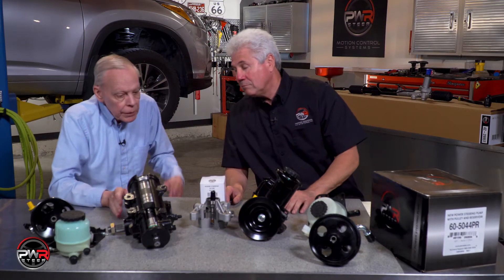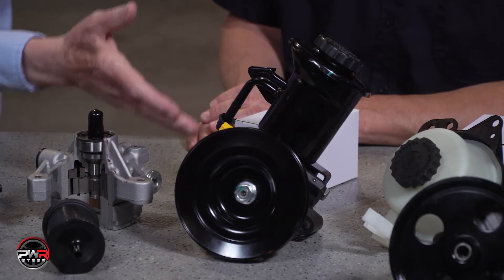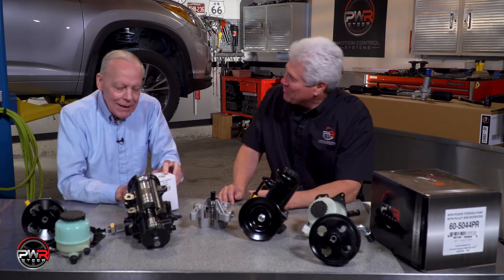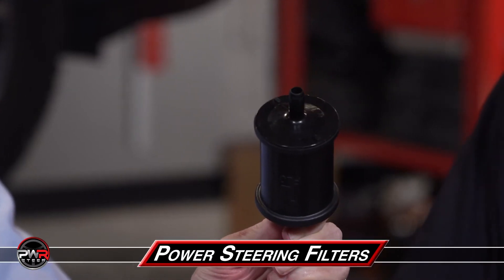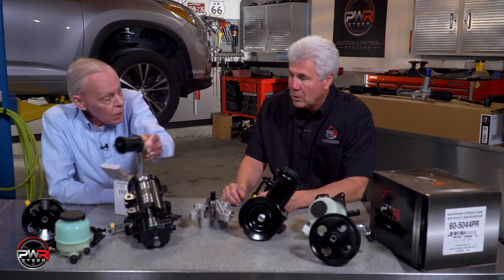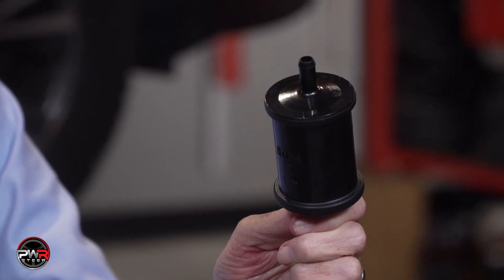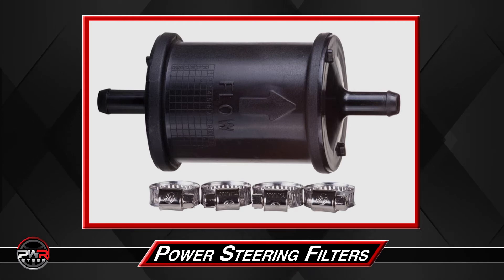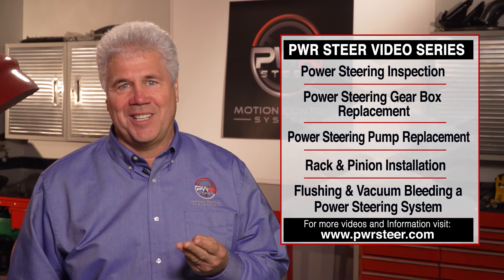How to Ensure a Durable Power Steering System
• The magnet catches the small particles of metal
• The fluid is kept clean for a longer period of time
• Although this is an add-on, this filter will give longevity to the power steering system